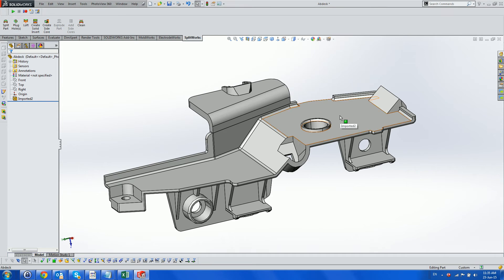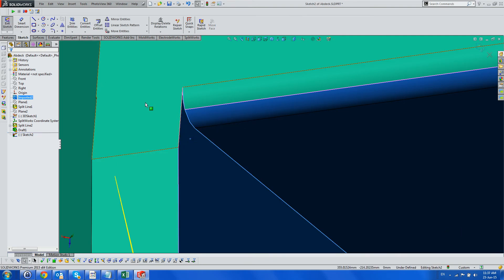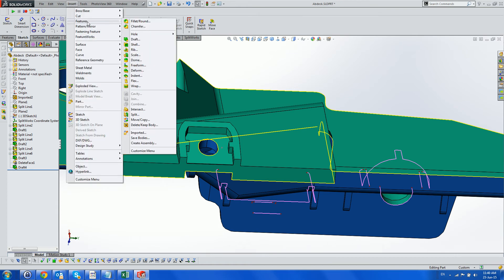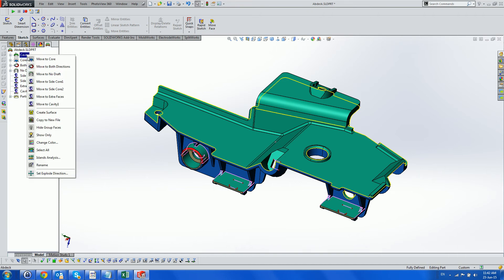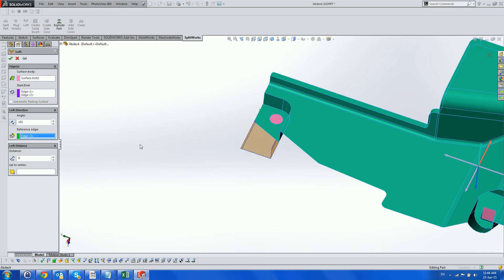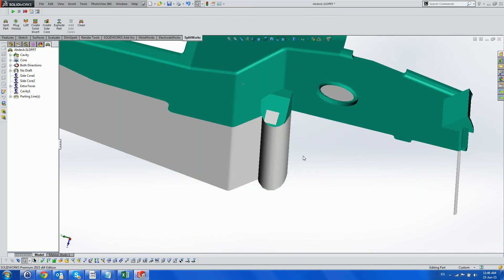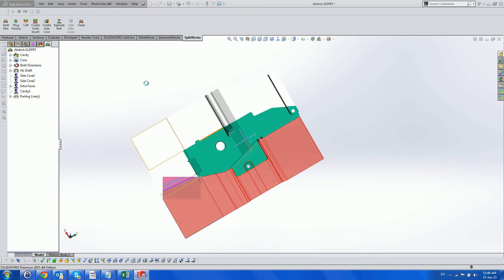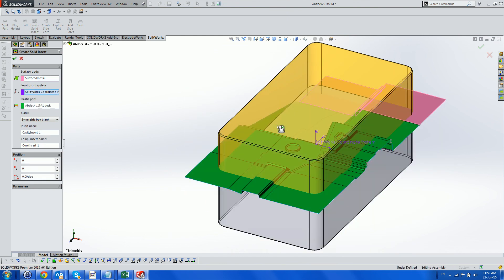SplitWorks - Complex Example of Core & Cavity splitting environment